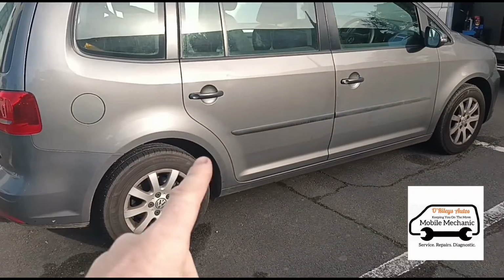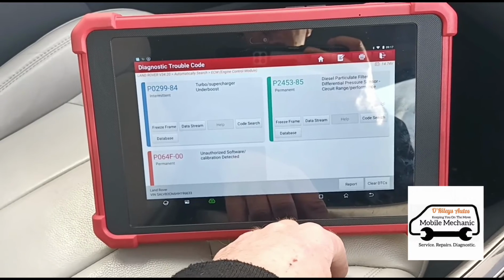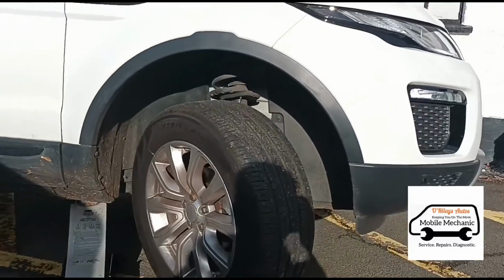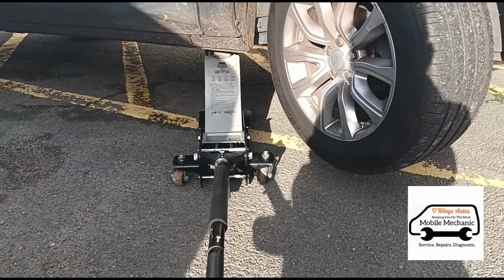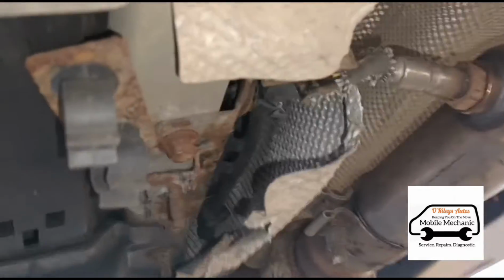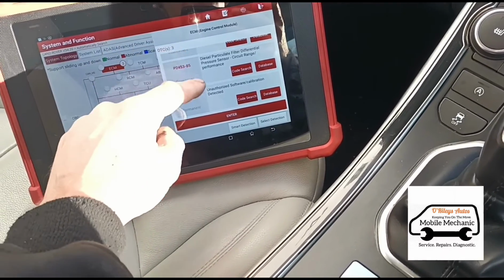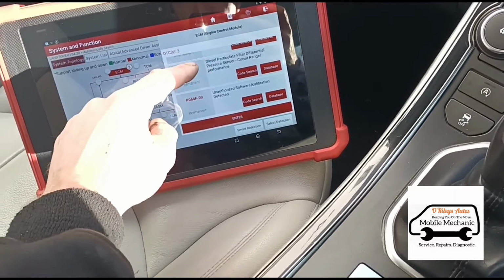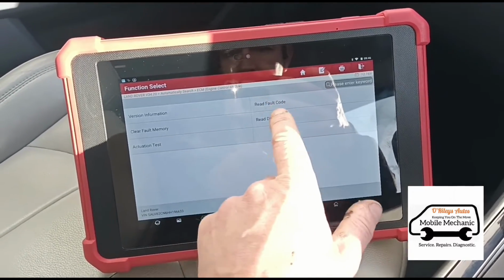Range Rover Evoque 2.0 P064F-00 Unauthorized Software Calibration Detected P2453-85 Pressure Sensor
remapped range rover limp mode fault issues